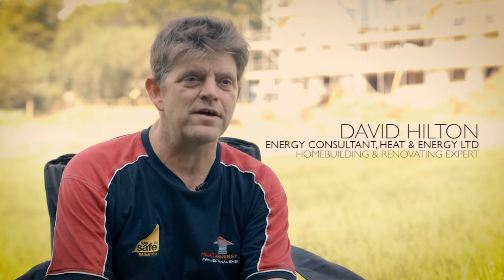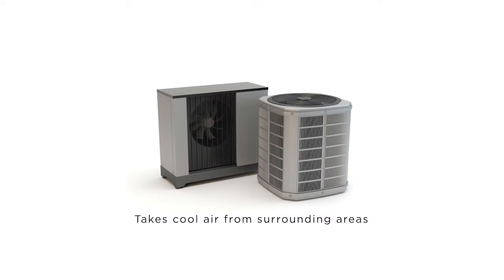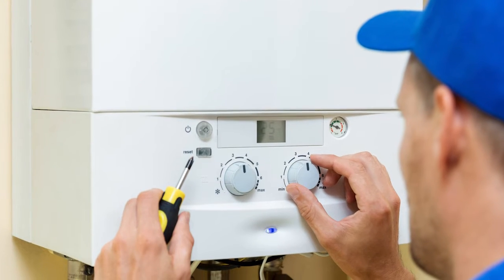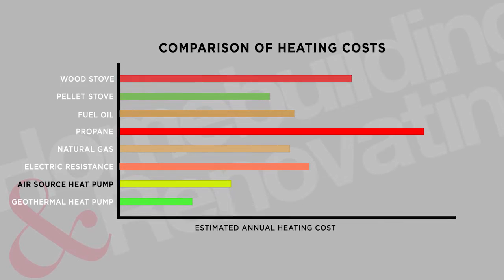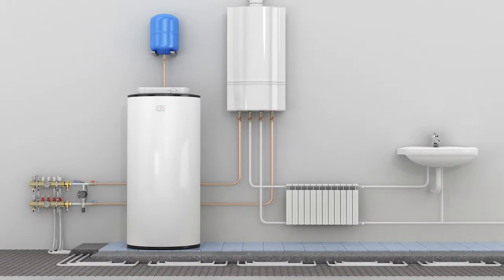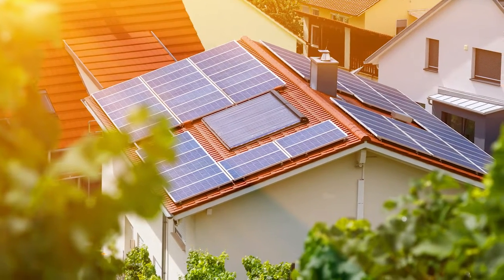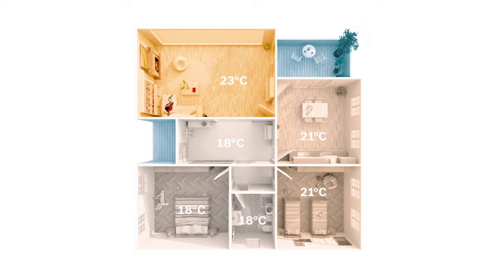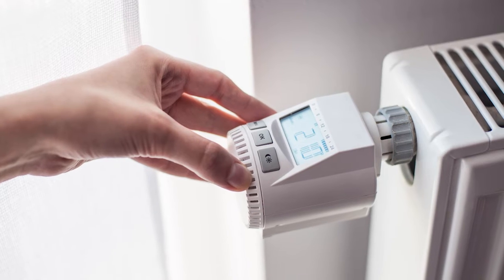Guide to Air Source Heat Pumps | EXPERT ADVICE | Homebuilding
Homebuilding's renewable energy expert David Hilton talks us through the science, benefits and realities of Air Source Heat Pumps - how they work, why they're beneficial, and what other aspects of your heating system you'd need to consider.